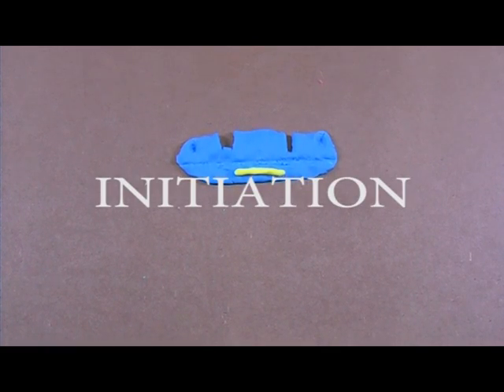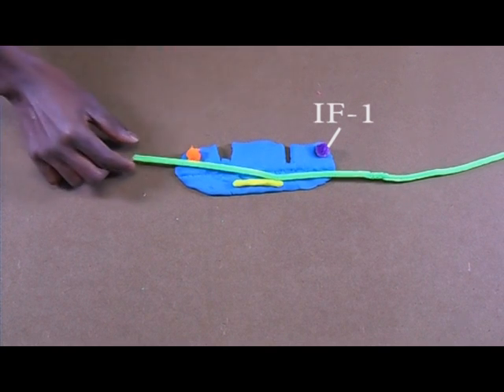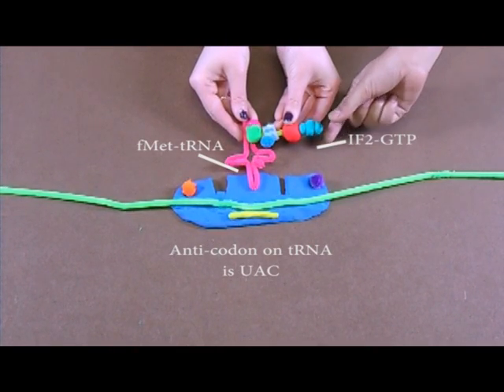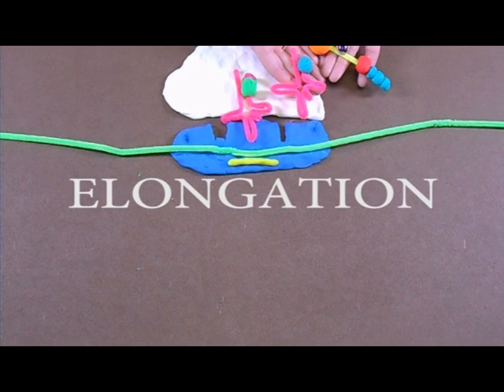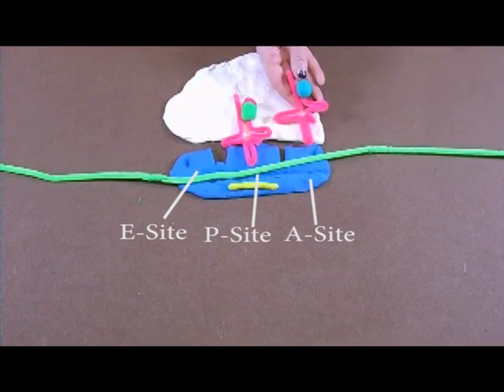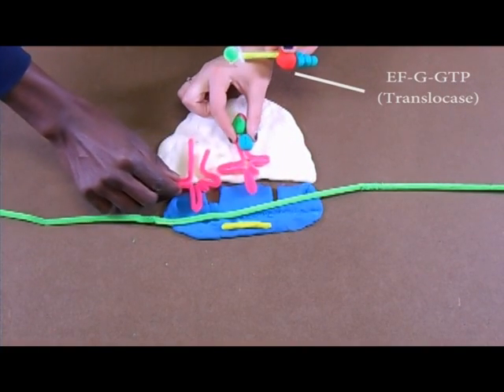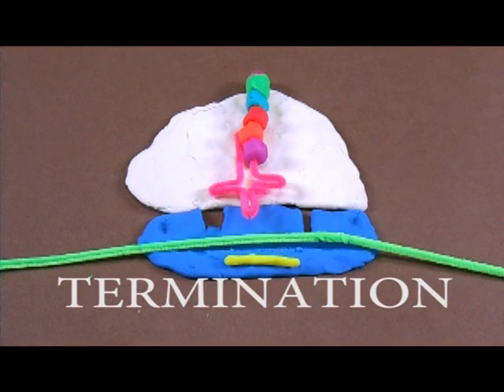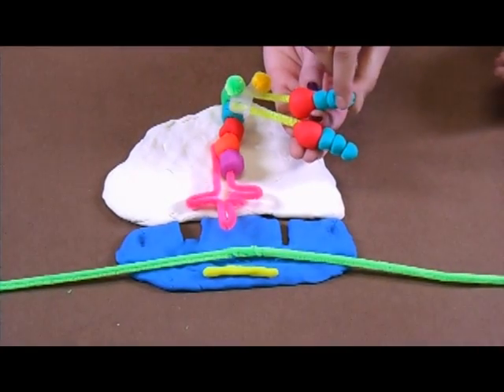Detailed Description of Protein Translation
Detailed description of Protein Translation in a prokaryotic (bacterial) cell. The main difference between eukaryotic and prokaryotic translation is the formyl group attached to the first amino acid (formylated methionine, or "fMet") that is not attached in eukaryotic translation.

FULL SCRIPT:

Initiation:

 IF-3 is bound to the 30S ribosomal sub unit to prevent the 70S ribosomal complex from forming. 16S rRNA (part of the 30S subunit) recognizes the Shine-Delgarno sequence on the Translation Initiation Region of the mRNA transcript and binds to the mRNA.  IF1 is bound to the A site and blocks the A site. The mRNA transcript begins to move through the ribosome in the 5'3' direction. Once a start codon is reached in an open reading frame (AUG or GUG), IF2, which is bound to a GTP (IF2-GTP), binds to the incoming amino-acyl tRNA that has an anti-codon that correlates to the codon on the mRNA transcript. fMet-tRNA and the GTP is hydrolyzed (IF2-GTP to IF2-GDP + Pi) (Pi = phosphate group) as the fMet-tRNA is placed into the P site. IF1 and IF3 are then released and the 50S ribosomal subunit binds to the 30S subunit forming the 70S ribosomal complex. The 70S ribosome is now ready to accept another aminoacyl-tRNA into the A site to begin elongation.

Notes to mention:
• Amino acids are attached to the tRNA by amino-acyl tRNA synthetase. This is the proof-reading stage of translation. There is no proof reading mechanism once the tRNA is brought into the A site. If an incorrect protein is made it is not extremely detrimental to the cell, the cell can always make more protein from the mRNA blueprints.
• Amino acid is attached to the 3' arm of the tRNA
• GTP hydrolysis is much slower than ATP hydrolysis. This allows for a slower, more deliberate reaction with fewer mistakes.
• Ribosomes will attach the mRNA and begin translating before the mRNA is even finished being transcribed.
• Multiple ribosomes can be translating off of the same mRNA sequence, as long as there are multiple translation initiation regions (TIRs).

Elongation:

 The next codon on the mRNA sequence is read, and EF2-GTP binds to the corresponding aminoacyl-tRNA. As the incoming aminoacyl-tRNA is brought into the A site, the (EF-Tu)-GTP is hydrolyzed to (EF-Tu)-GDP + Pi. The 23S rRNA, also known as aminoacyl transferase, which is part of the 50S subunit, transfers the amino-acyl group from the tRNA in the P site to the amino acid in the A site, forming a peptide bond. EF-G-GTP, also known as Translocase, moves the tRNA from the A site to the P site, which in turn pushes the tRNA from the P site into the E site. Once the tRNA is pushed into the E site, the tRNA is released and recycled to be used again. Translocase also requires energy, so the EF-G-GTP is hydrolyzed to (EF-G)-GDP + Pi. This process is repeated over and over until a stop codon is reached.

Termination:

 A stop codon is a nonsense codon that does not have a corresponding tRNA.  There are 3 of them, UAA, UAG, and UGA. When a ribosome encounters a stop codon, translation stops. The area between the stop codon and the end of the mRNA transcript is known as the 3' untranslated region.
 It is important to note that just because translation has stopped, that does not mean that the ribosome has dissociated from the mRNA transcript. Release factors must enter the A site and release the ribosomal subunits from the mRNA transcript. This step requires energy (RF-GTP to RF-GDP + Pi ).  Release factors work with EF-G-GTP to cleave the polypeptide from the P site to release the completed amino acid sequence. This step requires energy. Specific release factors will vary depending on Genus species. IF3 then binds back to the 30S ribosomal sub unit to prevent the 70s ribosomal complex from forming. The only time the 70S complex is formed is during active translation.

Credits:

Thomas J. Peterson
Brookelle Christman
Ahmed Abdille
Kellie Forrest
Sanjivni Sinha